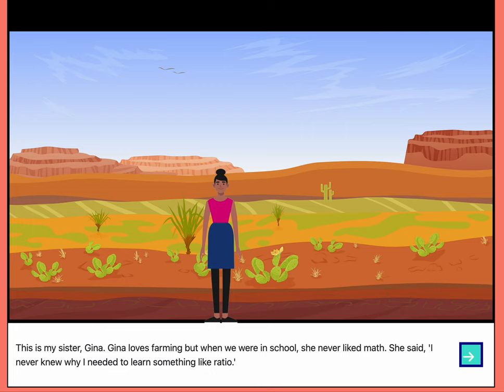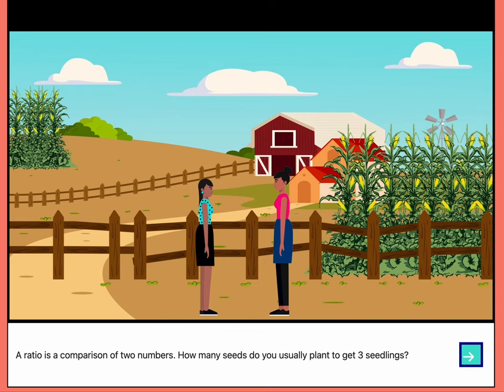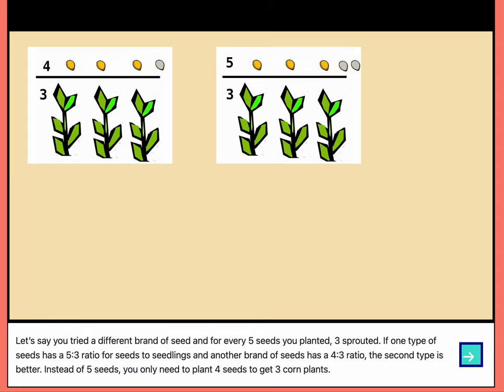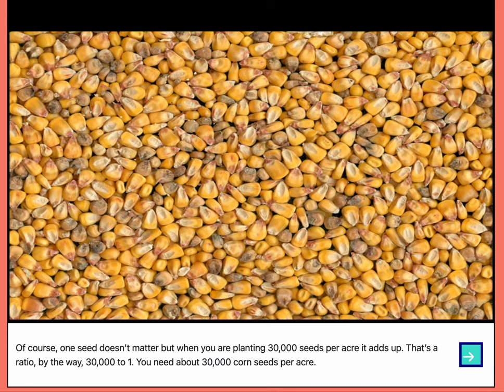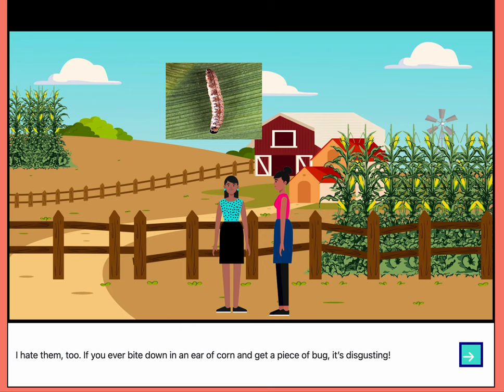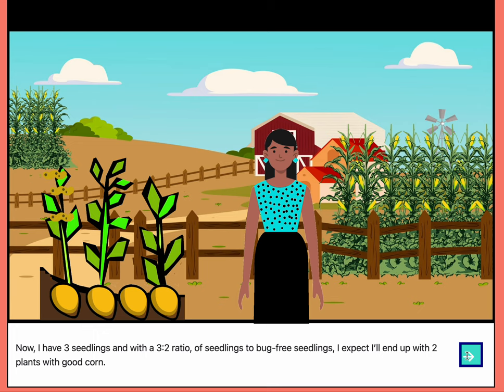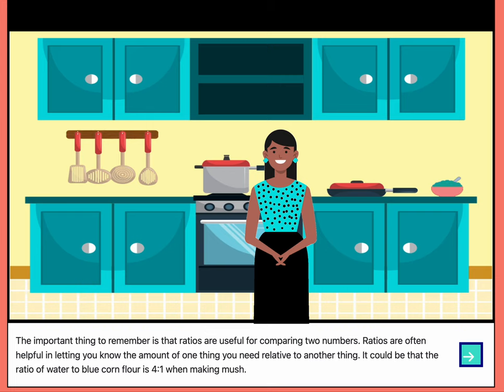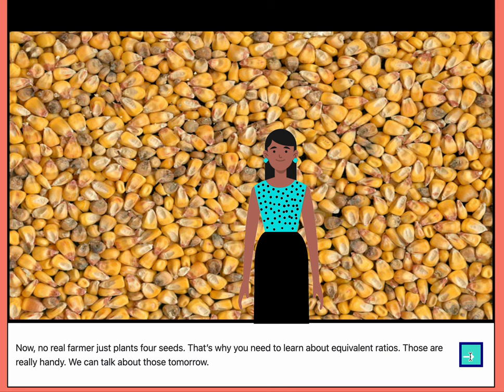Ratios and Corn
Play Making Camp Navajo to play games like squashing corn borers while learning math (ratio and proportion) and Navajo history and culture. Terri's sister Gina doesn't see the point in learning about ratios when all she wants to do is get better results in her corn fields. Terri explains how ratio can be used in everything from selecting the right seeds to making Mama's blue corn mush recipe. Updated Making Camp Navajo will be available in Spring, 2025.  If you just can't wait, you can play the beta version